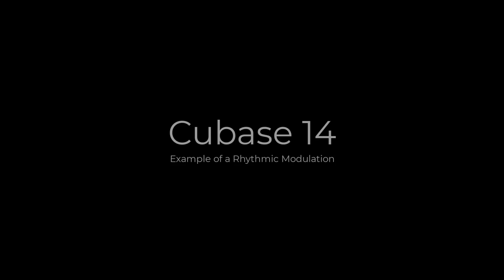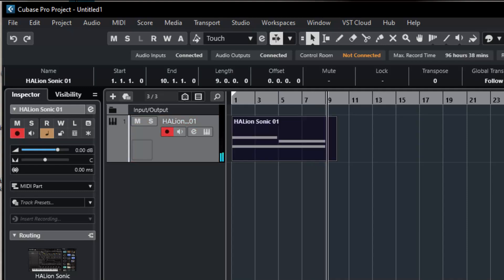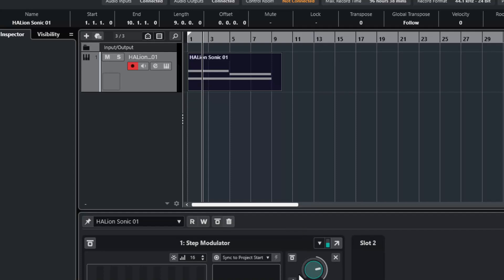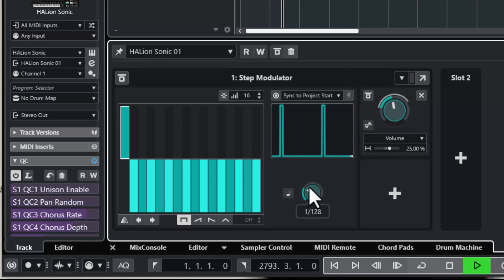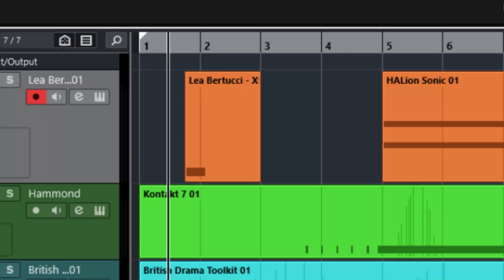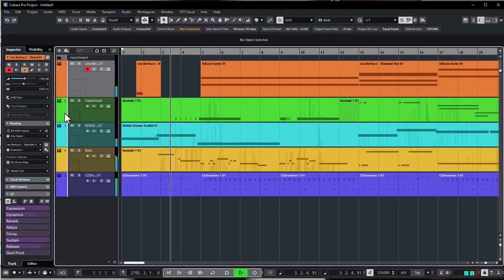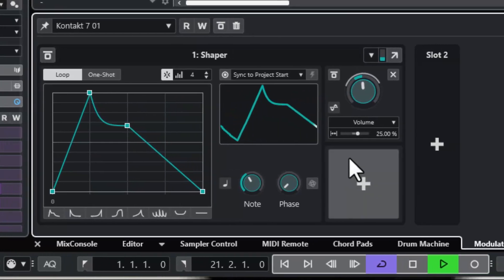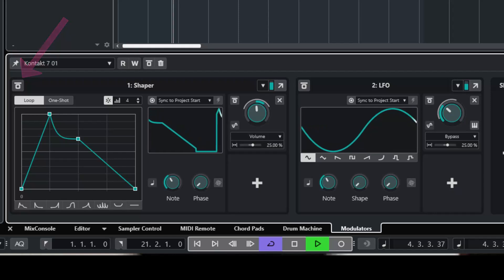Cubase 14: Modulators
In Cubase 14 Pro "Modulators" were introduced. In this very brief video I show you two ways to create a rhythm with only a few clicks.